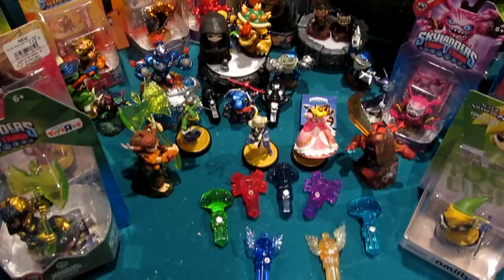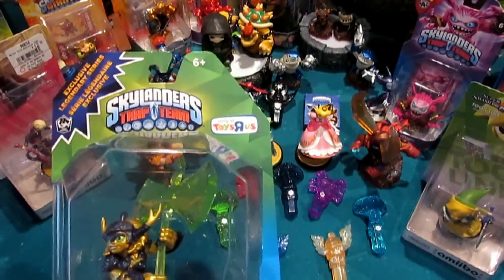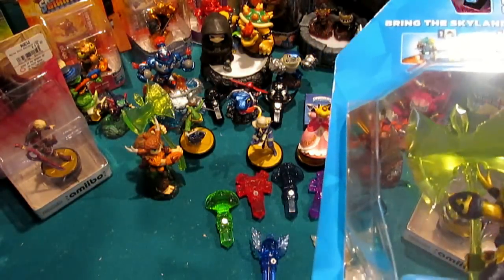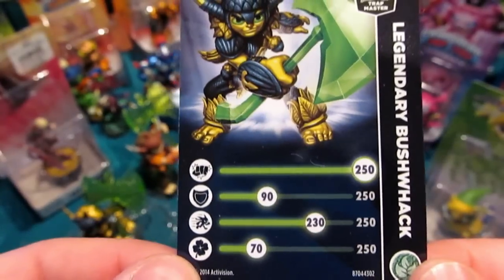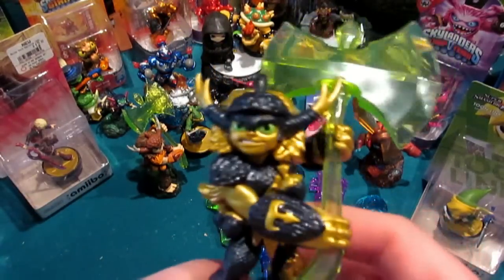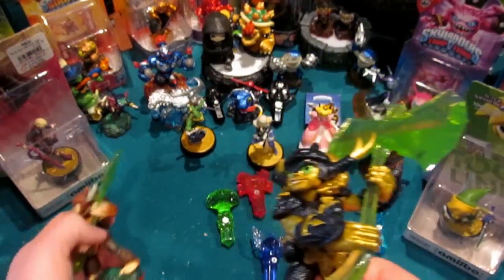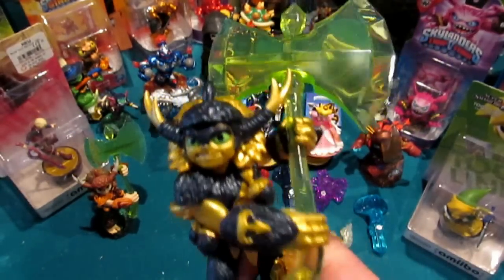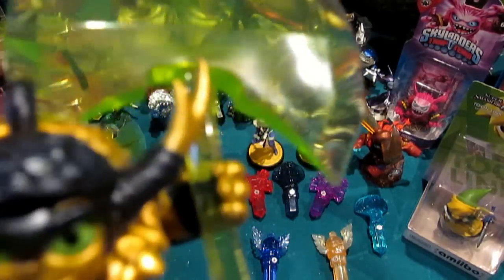Skylanders Trap Team Unboxing Legendary Bushwhack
In this video we unbox Legendary Bushwhack, a Toys'R'Us Exclusive!